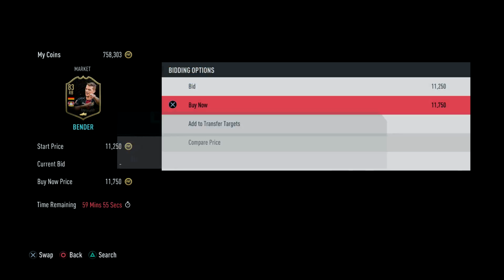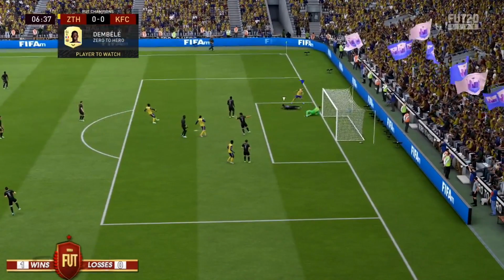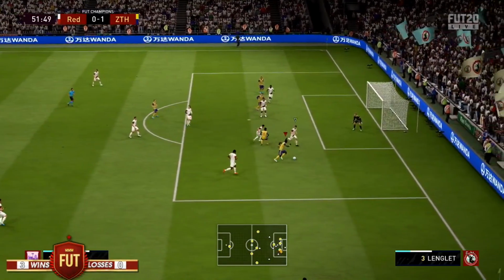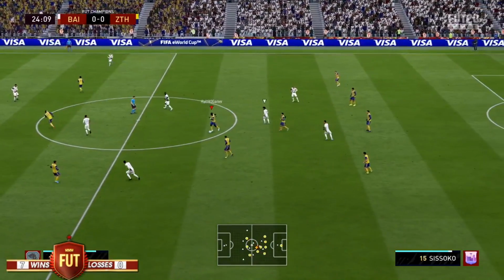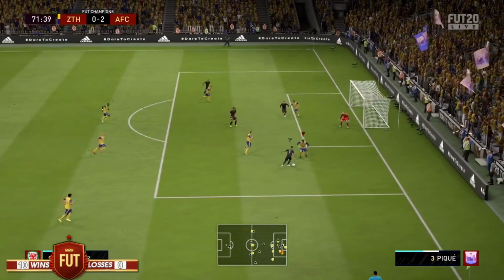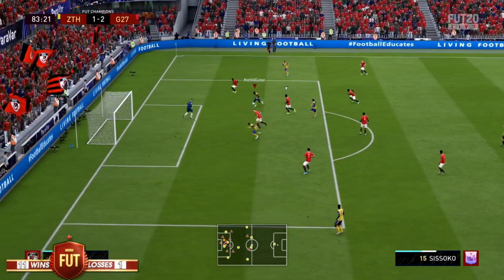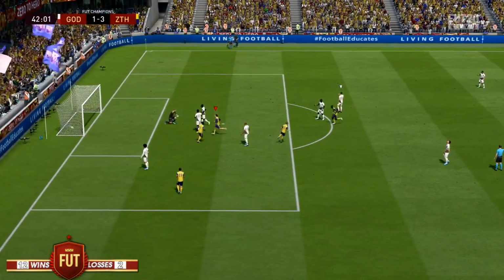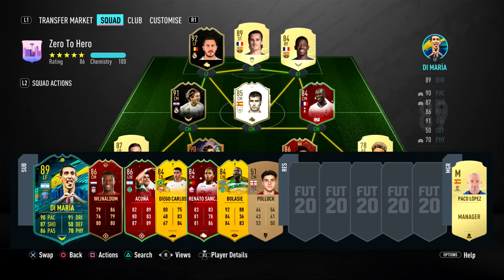The Best 40K Card in all of FIFA 20?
The Best 40,000 Coins you can Spend in FIFA 20!
The Greatest Midfielder in all of FIFA 20? 40K Insane Player!
My Insane FUT Champions 1 Million Coin Team!

FUT Champions Highlights

How to get more wins in FUT Champions

Best 40K Card in FIFA 20

40,000 Coins

Futmas Acuna

Dembele

1 Million Coin Team

My Favourite Card in FIFA 20

Best Midfielder in FIFA 20

Acuna